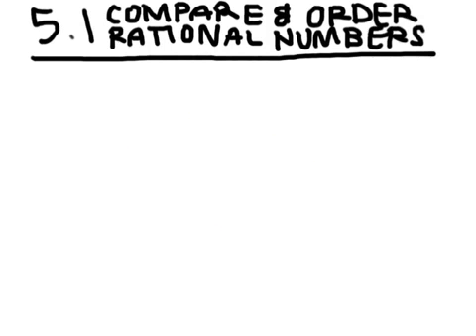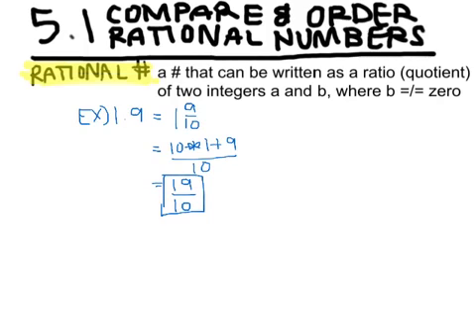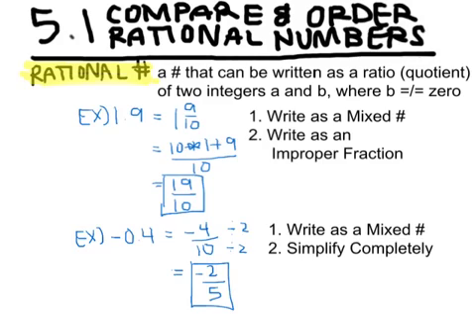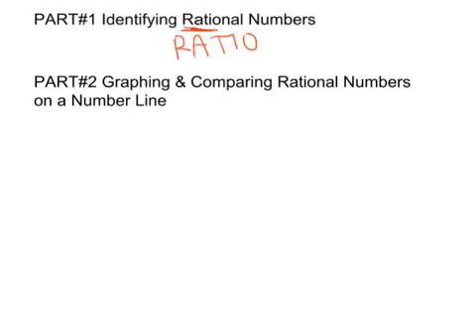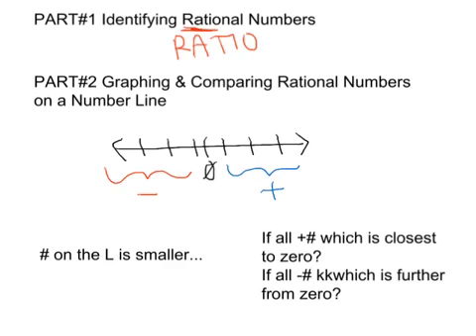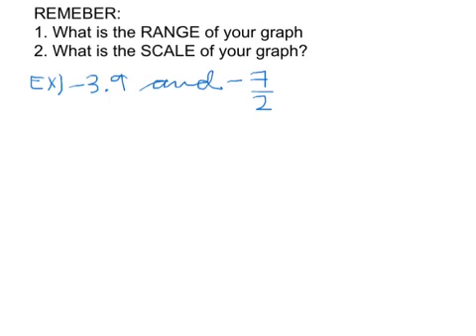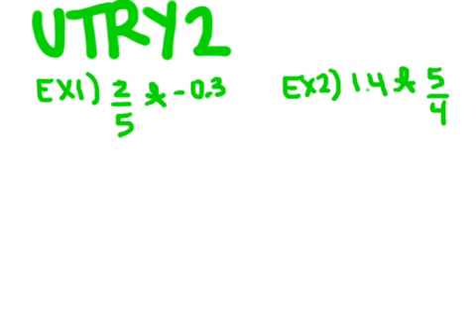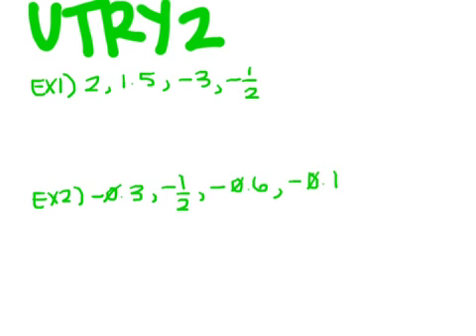5.1 - Compare & Order Rational Numbers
Video #1... you're welcome =)